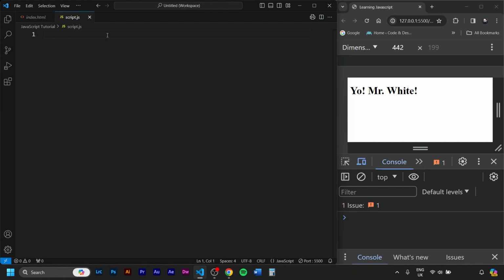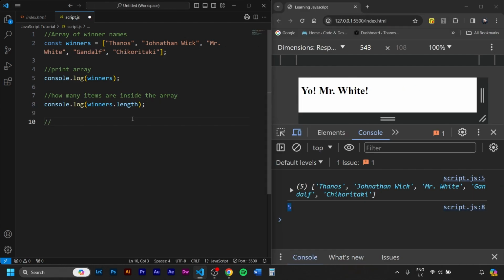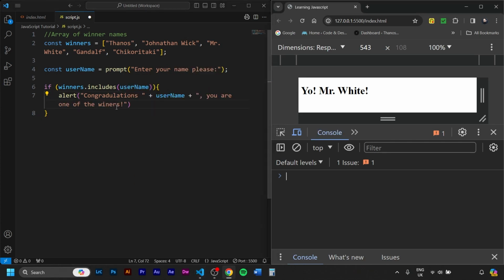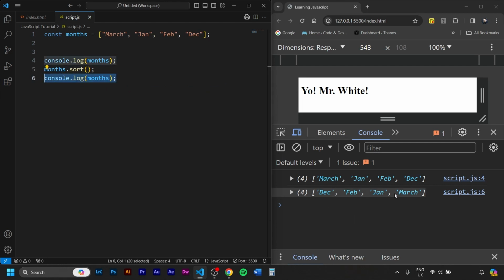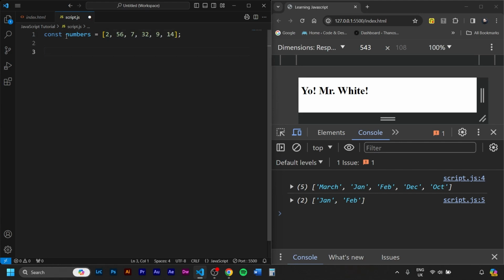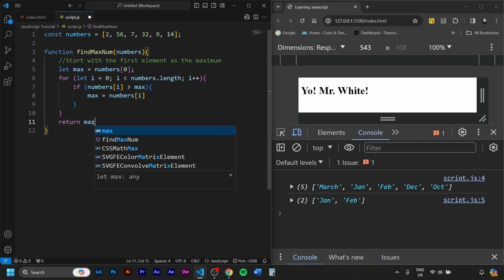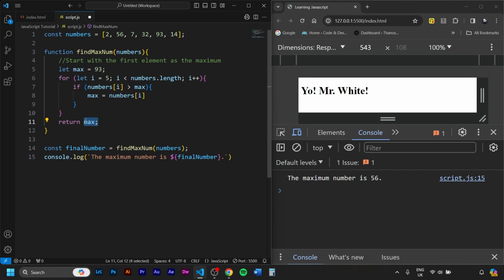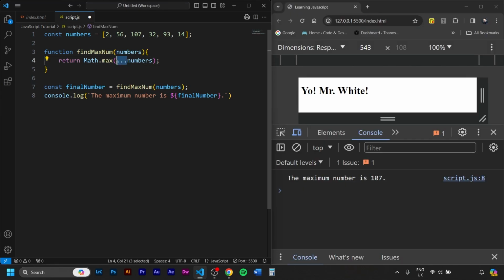07 - The Ultimate JavaScript Tutorial for Absolute Beginners | the Fundamentals of Arrays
In this lesson, we are going to introduce the fundamentals of Arrays.
We will learn how to sort and slice arrays, as well as how to push new items into them.
We will try an exercise where we combine an array, a function, a loop, and an if statement.
Towards the end of the lesson, we will explain what Math.max does and how the spread operator works.

00:00 Introduction to Arrays
04:51 sort / slice / push
07:02 Array + Function + Loop + If
11:24 Math.max & Spread